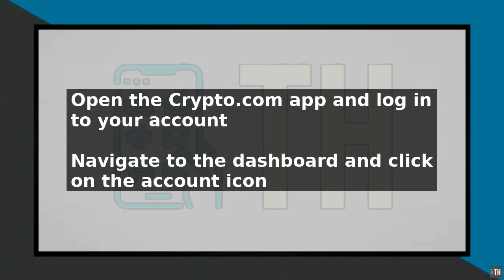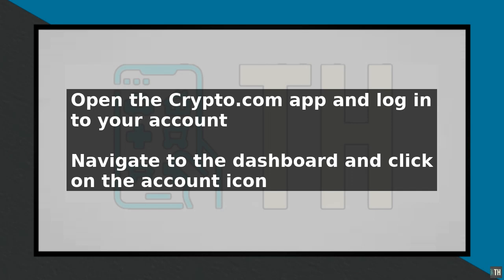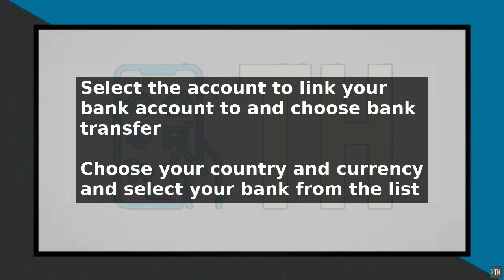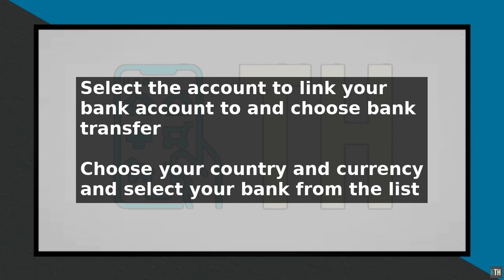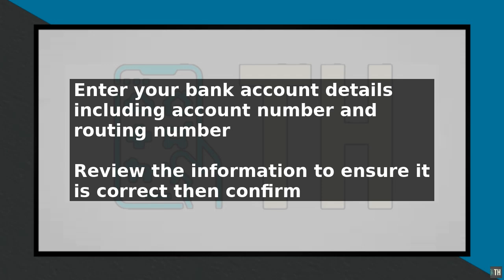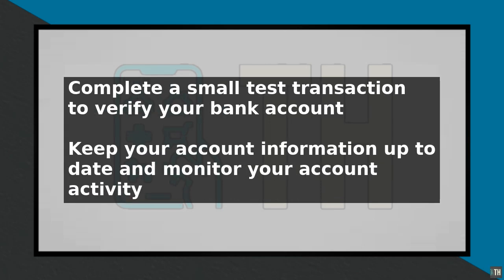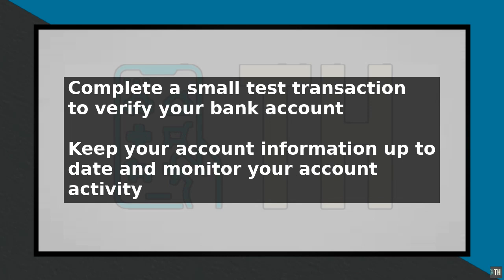How To Activate Bank Account In Crypto Com Step By Step (2025)